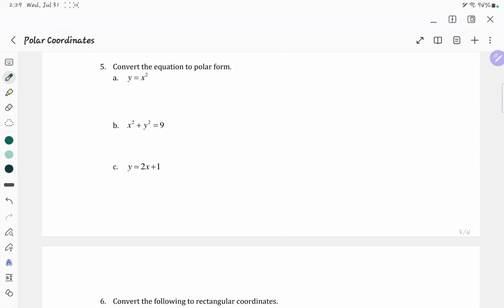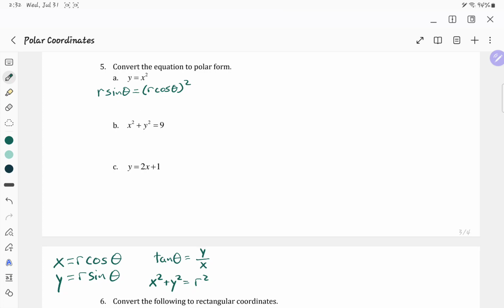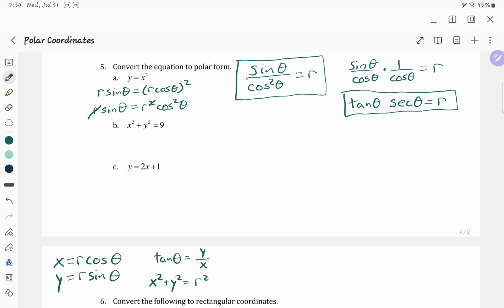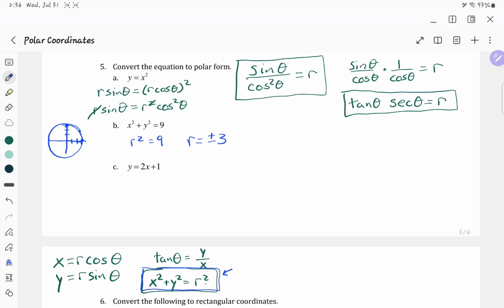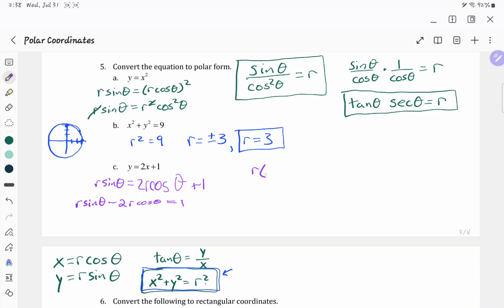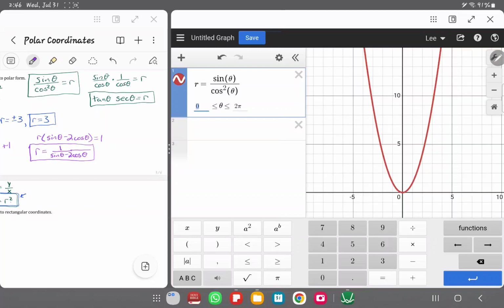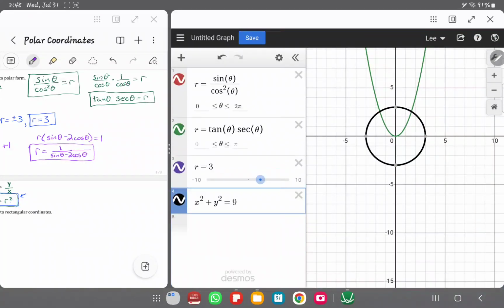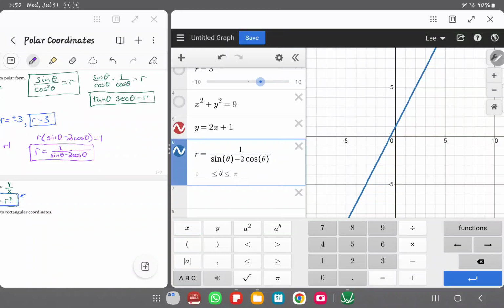Converting Rectangular to Polar Equations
Converting Rectangular to Polar Equations, with a small look at Desmos at the end for checking a nswers.